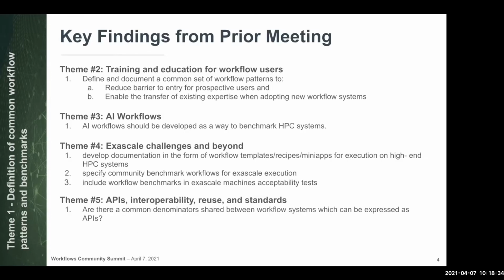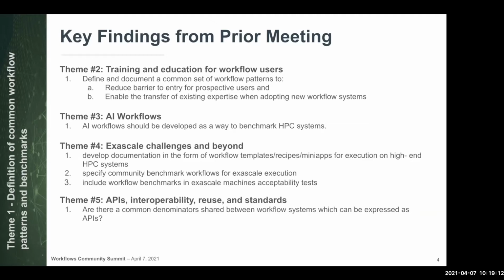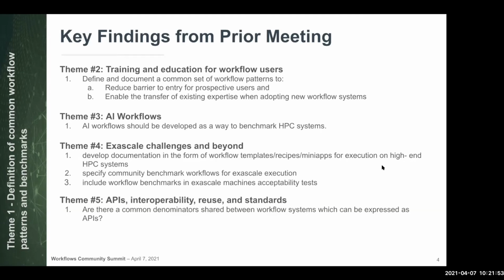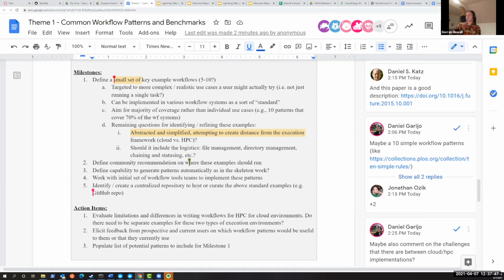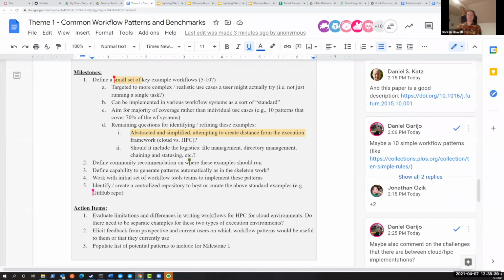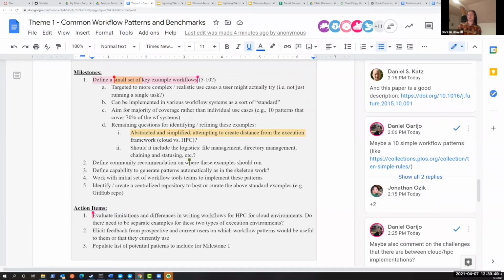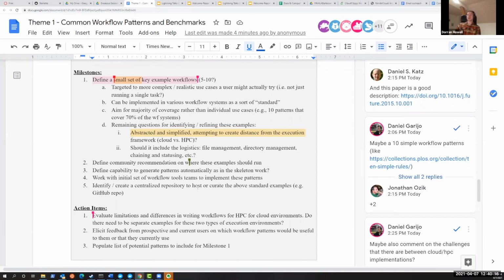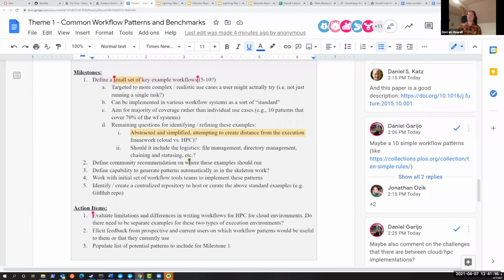Definition of Common Workflow Patterns and Benchmarks - Workflows Community Summit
Definition of Common Workflow Patterns and Benchmarks - Workflows Community Summit: Advancing the State-of-the-art of Scientific Workflows Management Systems Research and Development

Dorran Howell (Tweag I/O)